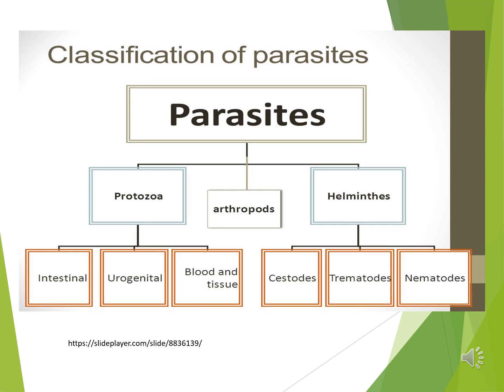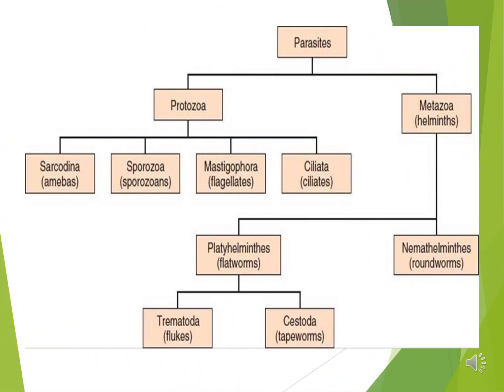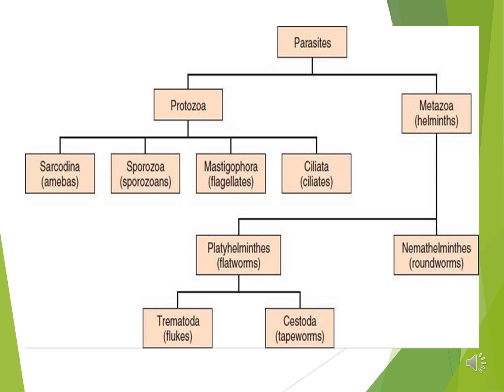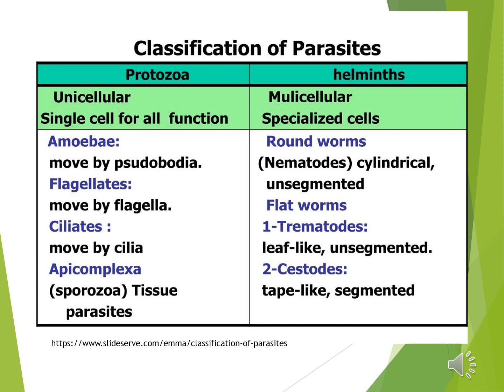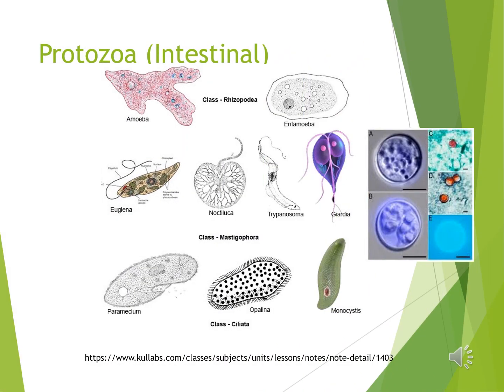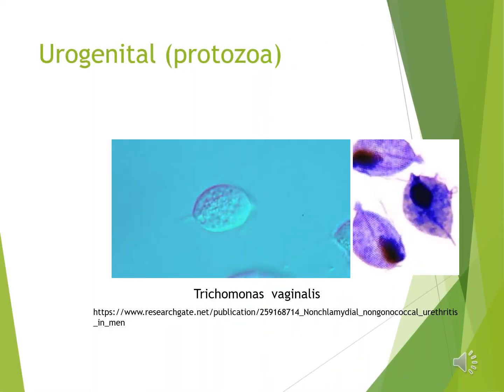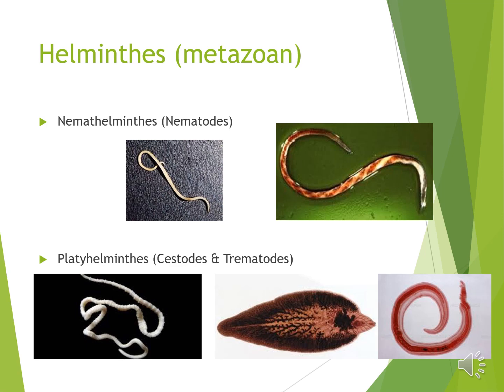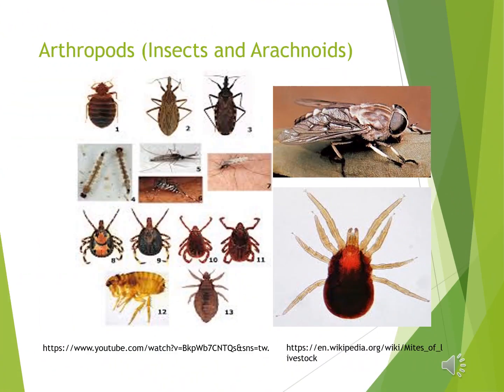Classification of Parasites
This Video is about Classification of Parasites which ca be helpful for Undergraduate and Post Graduate students of Medical, Veterinary and Biological Sciences or even zoologists The general viewers may also get benefit for enhancement of knowledge.